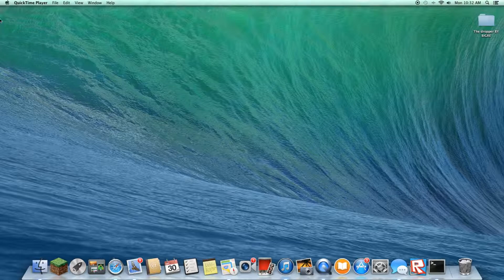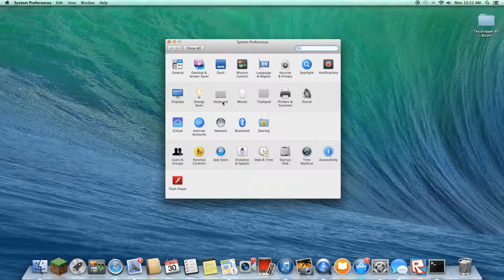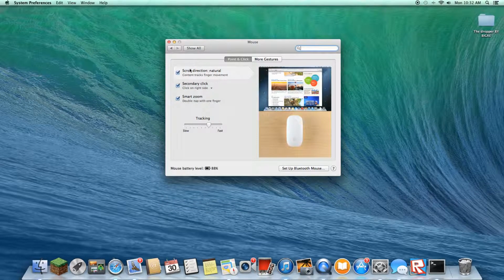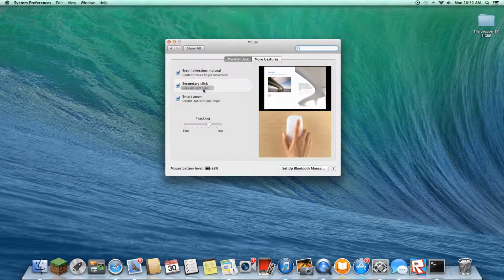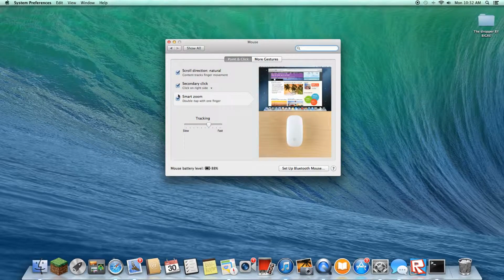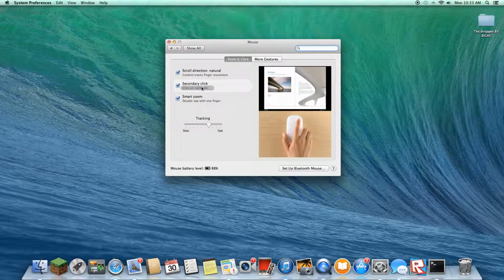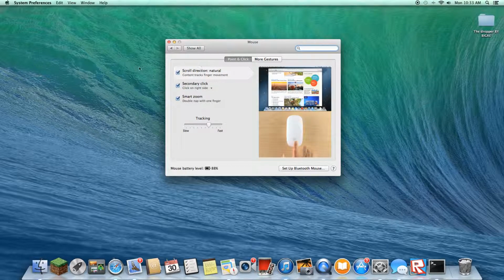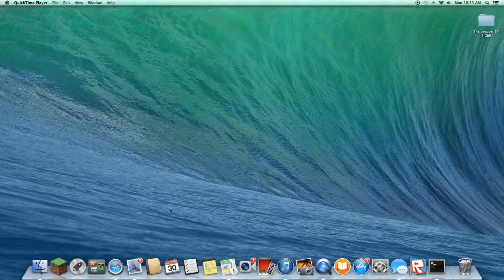How to make your mouse on imac able to right click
You new Imac owners will love this